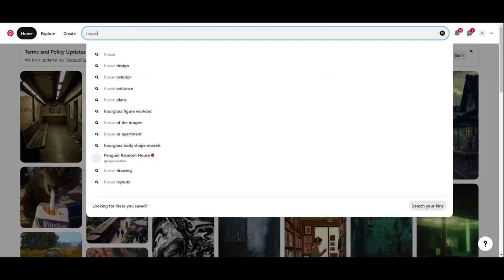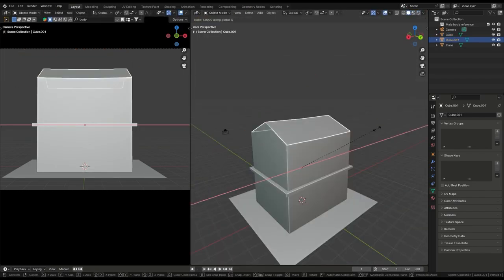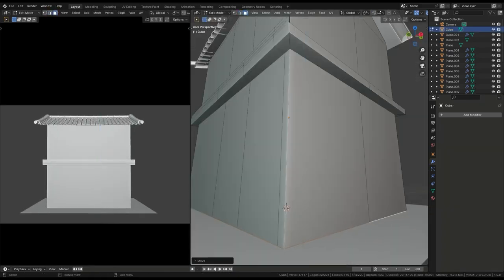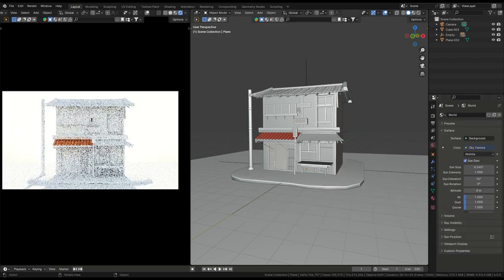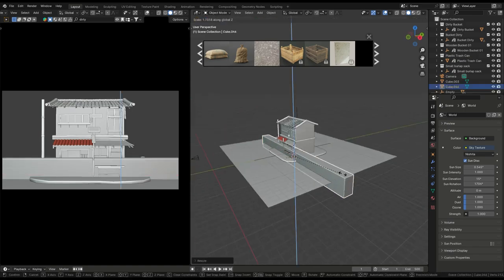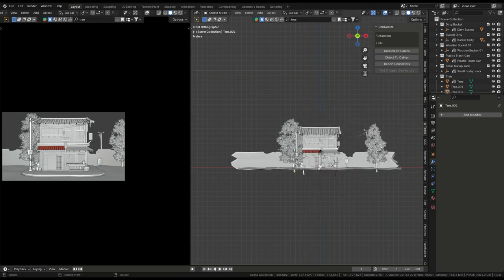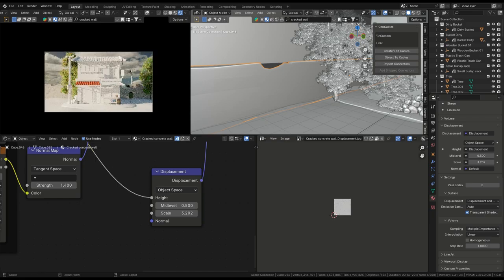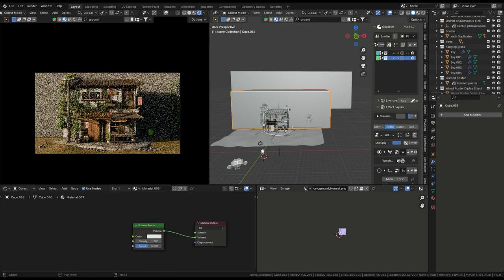Creating a Village House in Blender 4 0 Tutorial